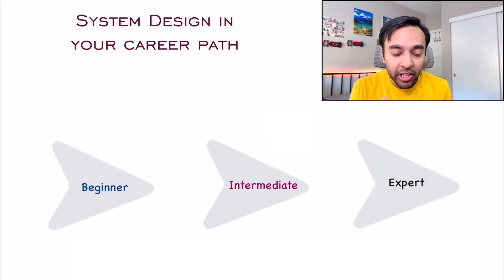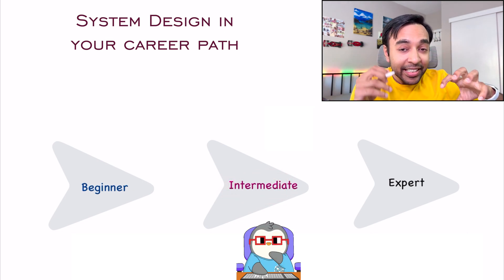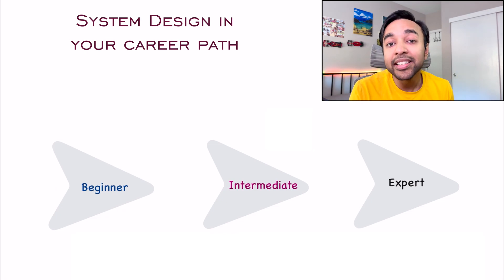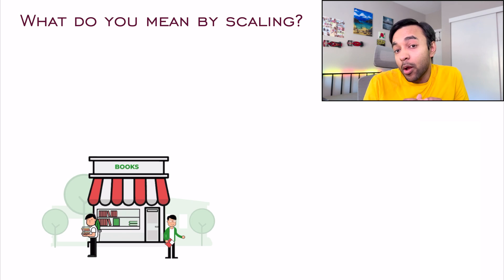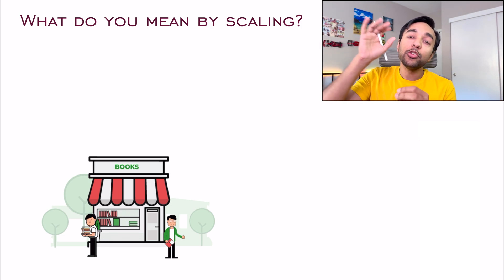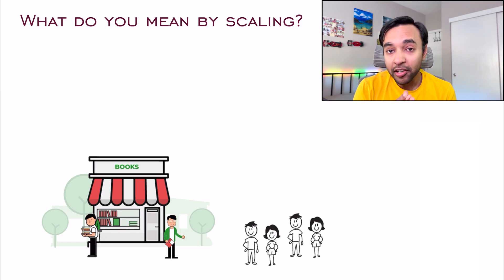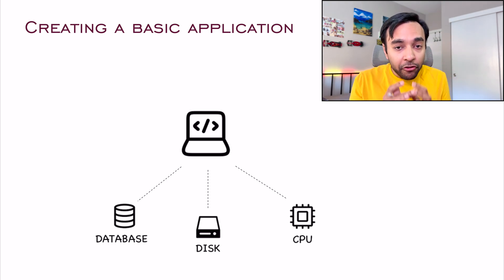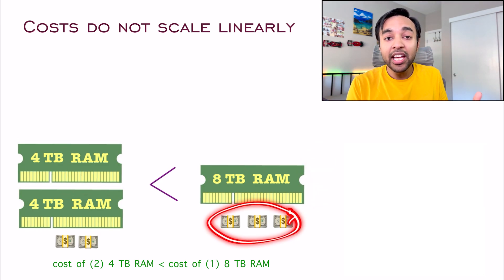System Design - Part 1 | Introduction & Career Path | Why you need to learn System Design?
Chapters:
00:00 - Starting a new course
01:40 - System Design in your career path
05:35 - What is vertical and horizontal scaling?
09:11 - Scaling in computer applications
14:11 - Course Structure